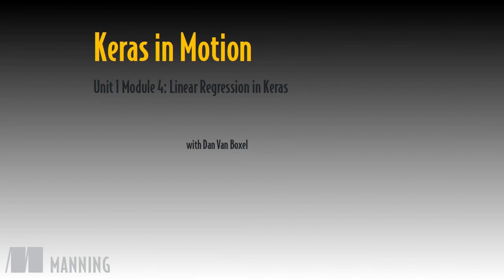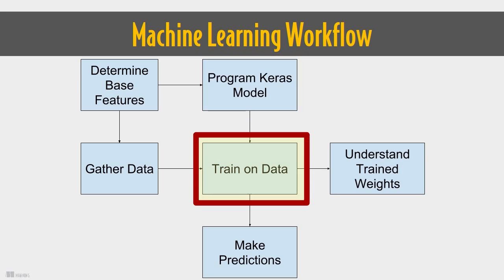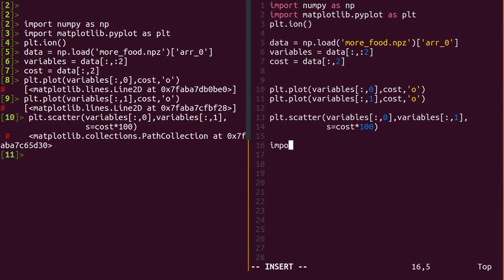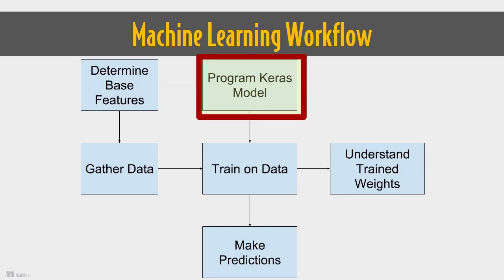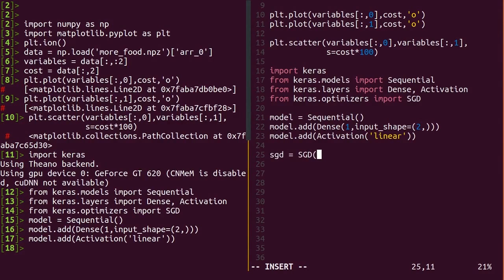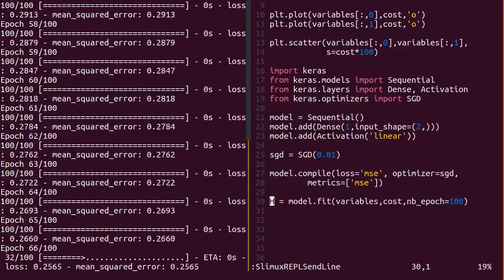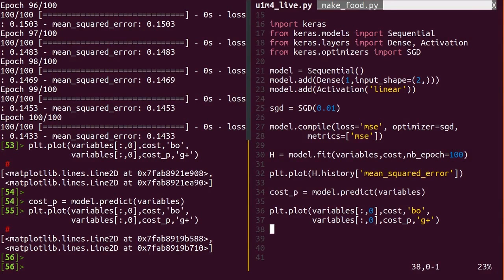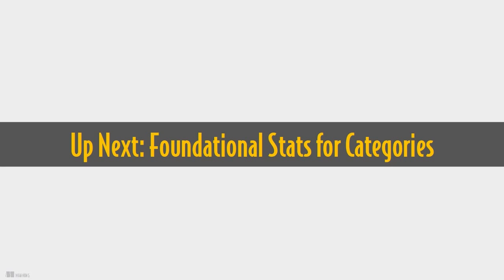Linear Regression in Keras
Keras in Motion is your key to learning how to use the Keras Deep Learning Python library. Here's a free clip!

If you want all the latest news coming out of Manning Publications, including exclusive deals on all our products, sign up for our mailing list here: